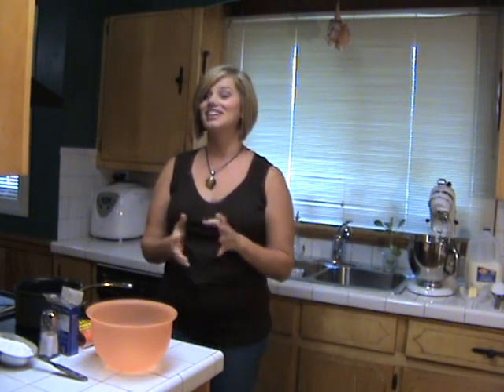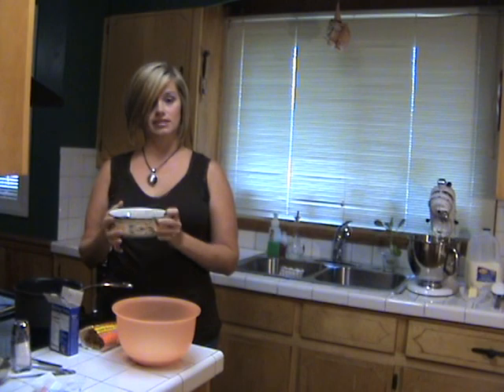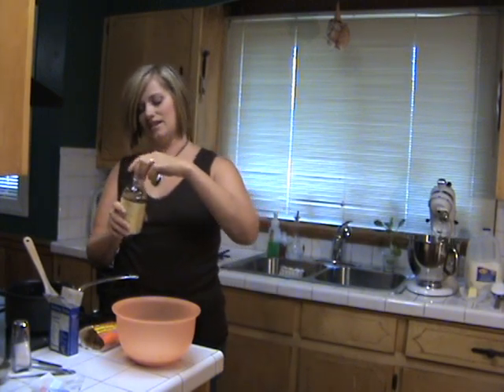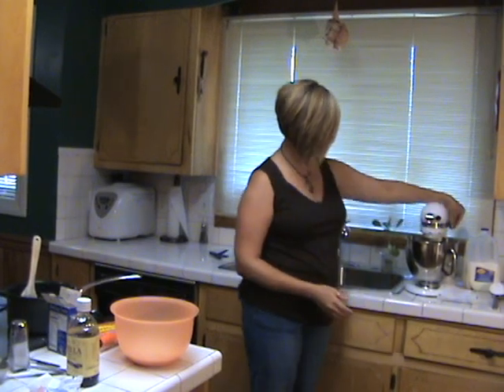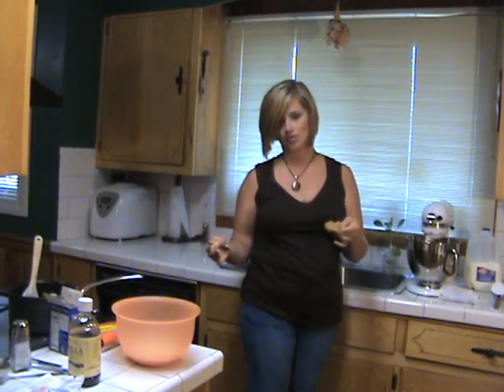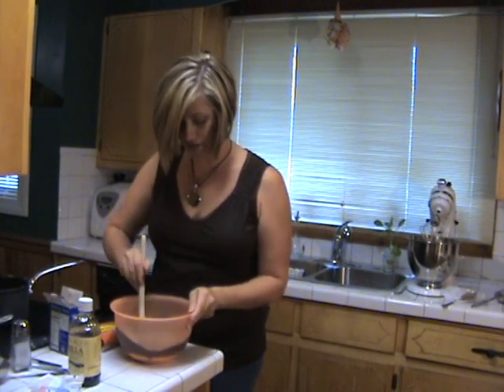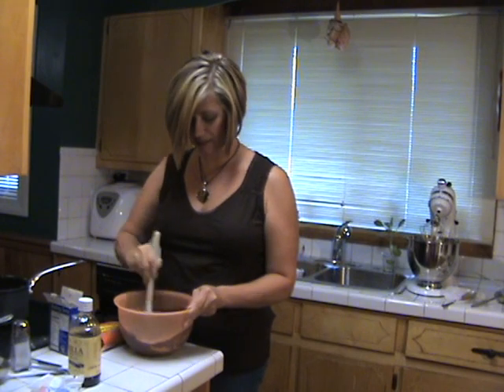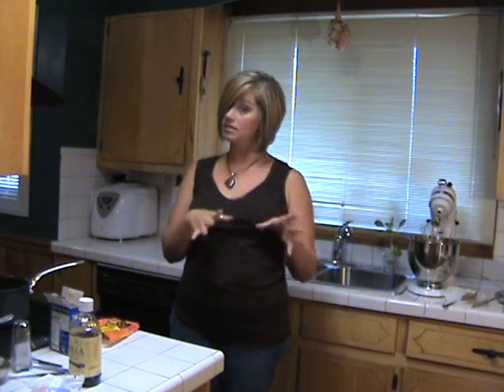connies kitchen episode 3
homemade peanut butter brownies